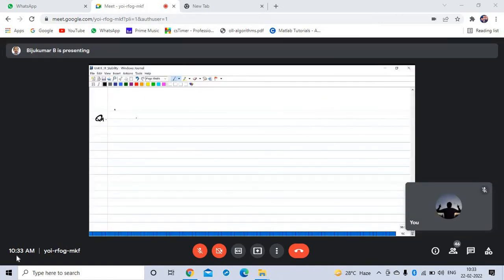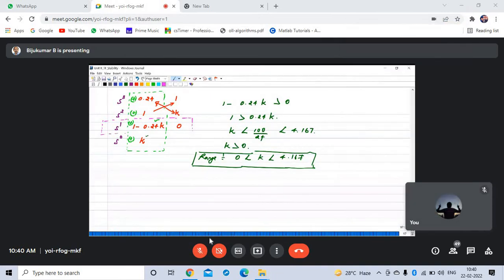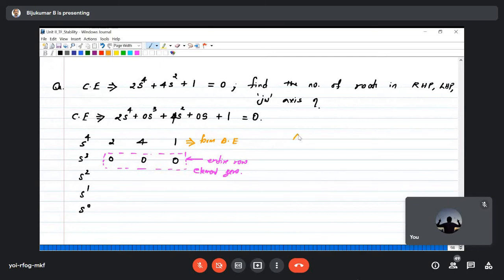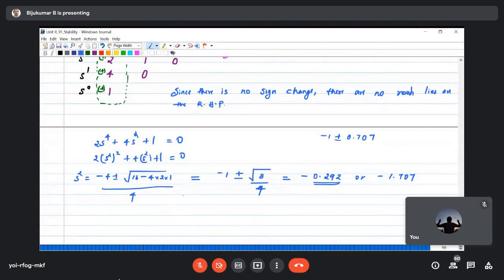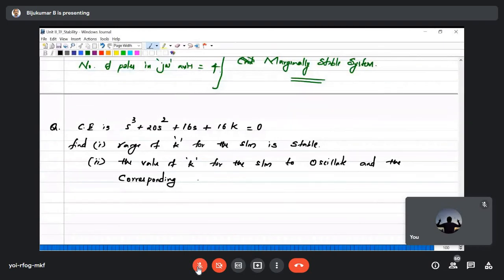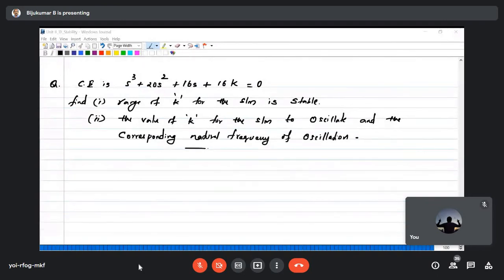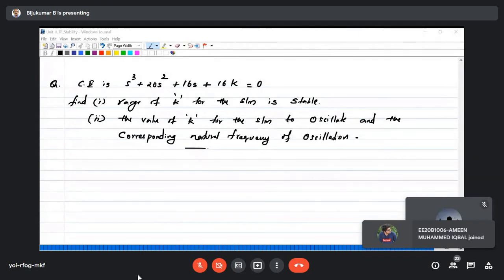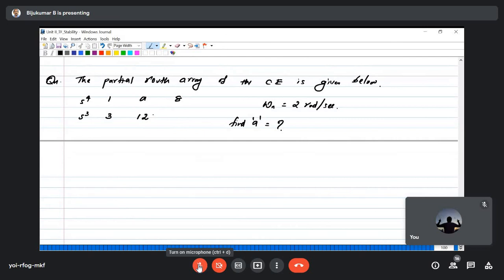EE206 22-02-22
UNIT-2 PROBLEMS ROUTH HURWITZ CRITERIA